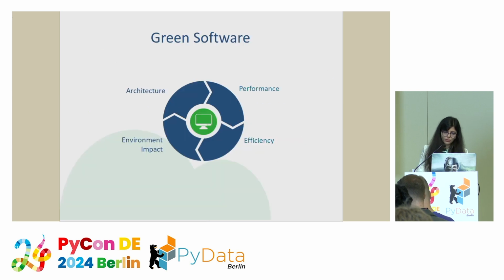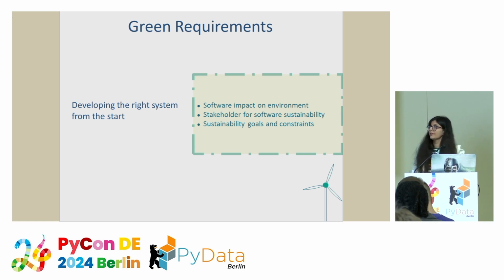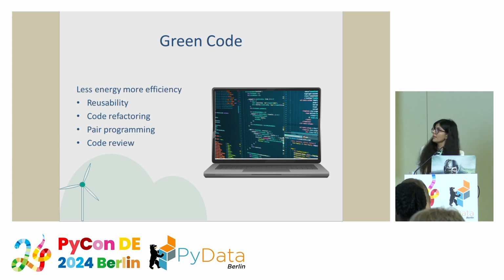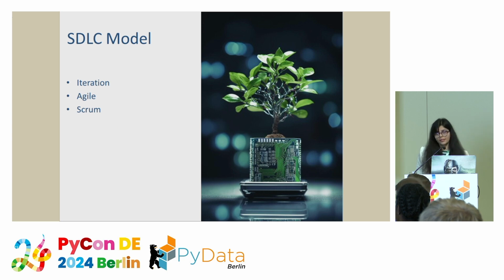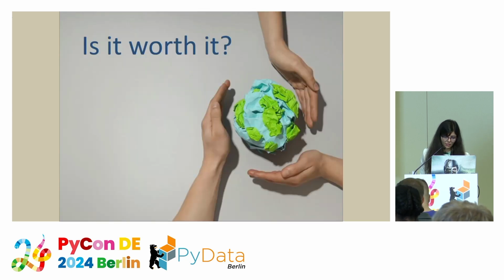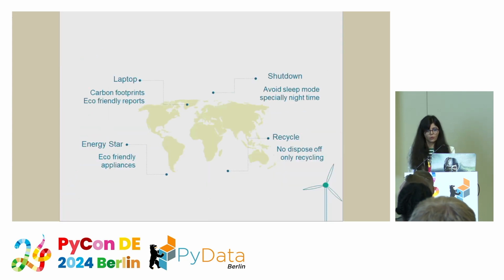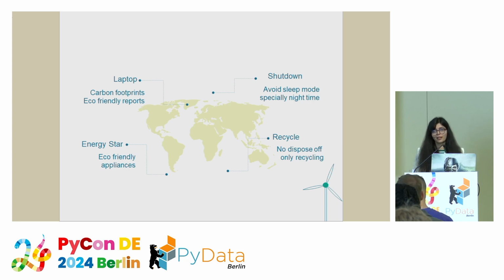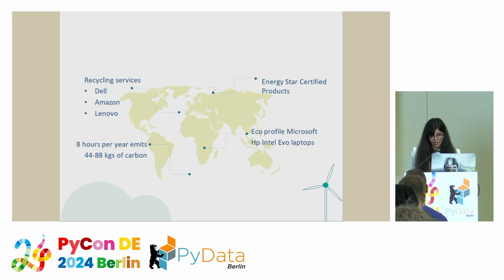Green Software Engineering [PyCon DE & PyData Berlin 2024]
🎓 Watch Farah, a passionate Software Engineer, explain how green software engineering can help in environment sustainability and how to incorporate it into everyday life to protect our planet.

Speakers:
Farah

Description:
Farah, a Software Engineer at Smartmicro Braunschweig, delivered an insightful talk on Green Software Engineering, emphasizing the pivotal role technology plays in achieving environmental sustainability. Highlighting the pressing issue of global warming, Farah shed light on how software engineering can contribute to alleviating environmental concerns without compromising economic benefits. By integrating green practices throughout the software development cycle - from requirement engineering to end product usage - Farah emphasized the importance of maximizing efficiency and reducing carbon footprints in the digital age. Discussing topics such as Green Requirement Engineering, Architecture and Design, Coding, and Infrastructure Optimization, she provided practical solutions for implementing green software practices. Encouraging the audience to choose coding languages wisely, optimize infrastructure usage, and adopt green computing habits, Farah inspired a shift towards more sustainable software development methods. By the end of the talk, attendees were equipped with actionable steps to incorporate green computing concepts into their daily routines, fostering a more environmentally conscious approach to technology.

About:
Python Softwareverband e.V.:

NumFOCUS Inc.